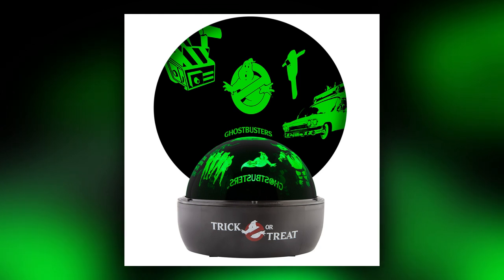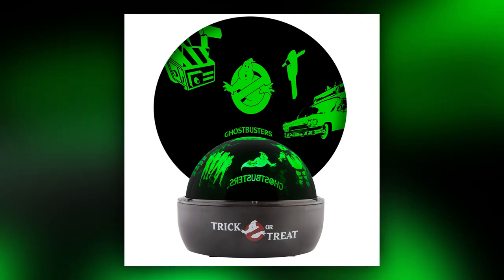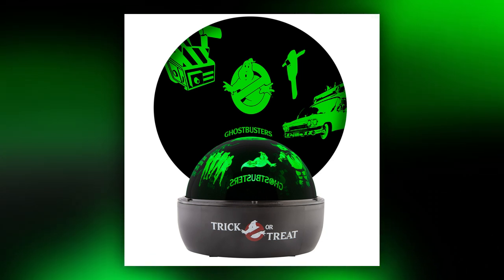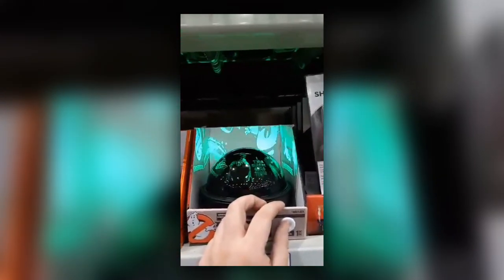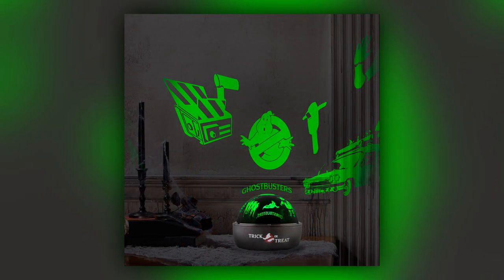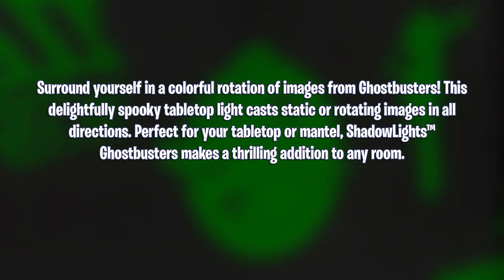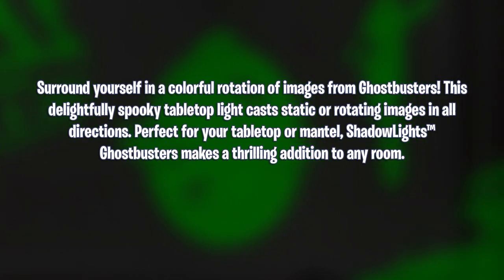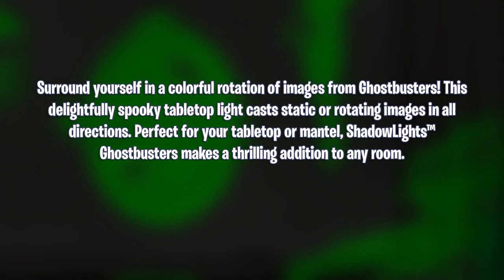New Ghostbusters LED shadow light is this year's must-have Halloween decoration!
SEND GHOSTBUSTERS NEWS FAN MAIL:
Ghostbusters News
PMB #228
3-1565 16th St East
Owen Sound, ON N4K 5N3
Canada